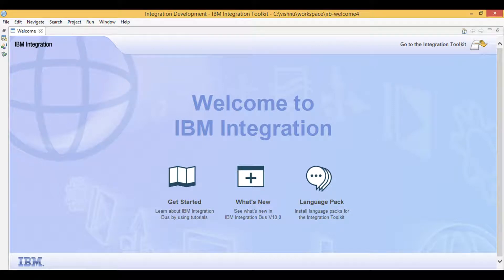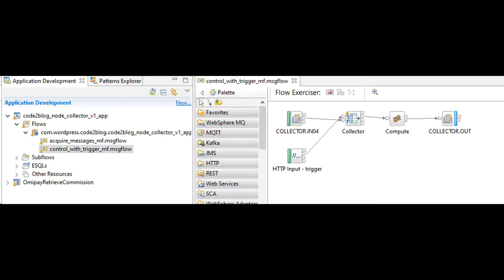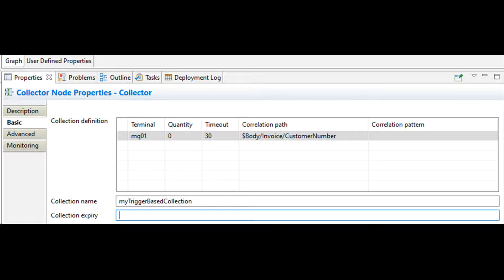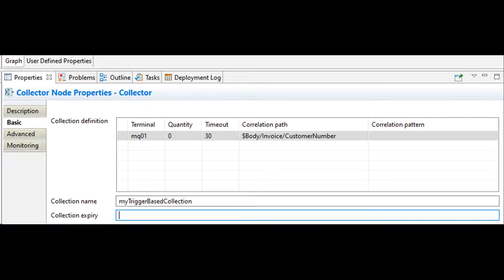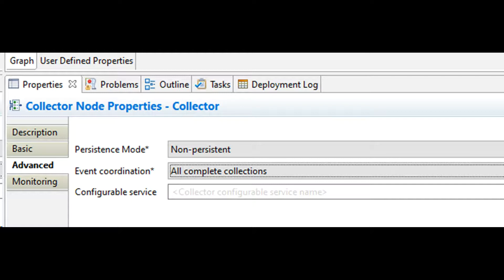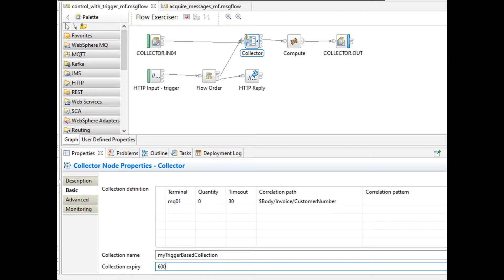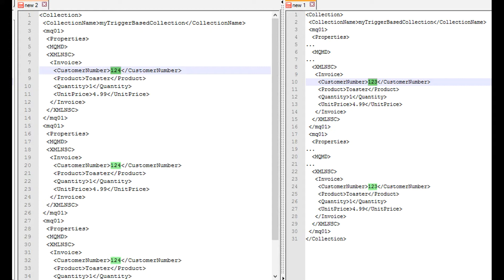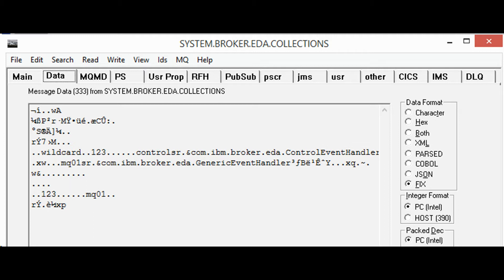iib - collector node (part 2) trigger batch - IBM Integration Bus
Today we will learn how to use collector node to batch messages based on some correlation id and release the batch for processing based on some trigger